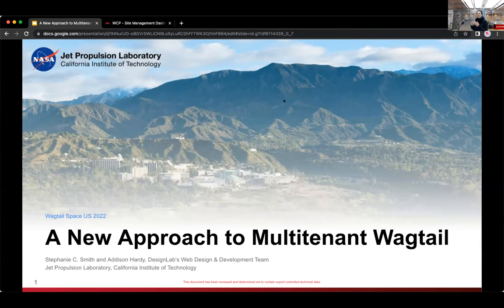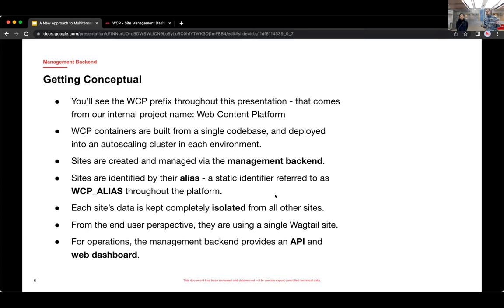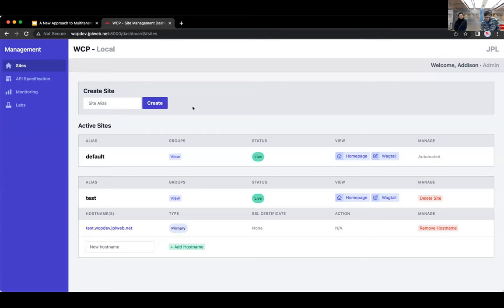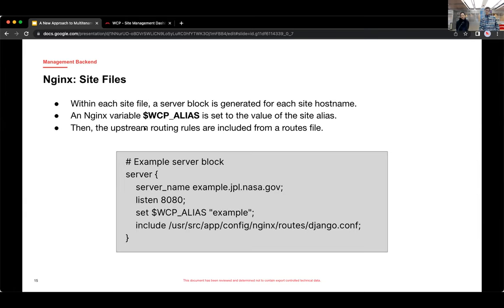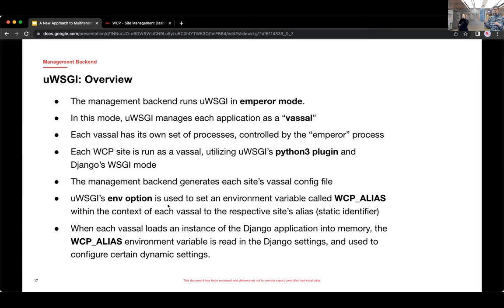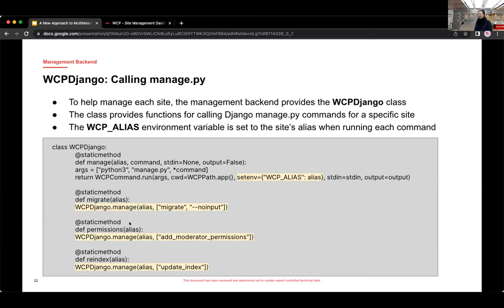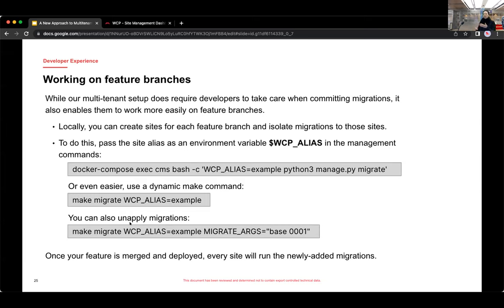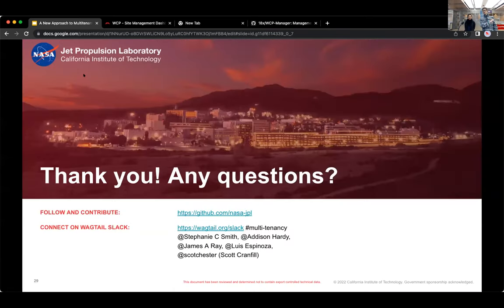A New Approach to Multitenant Wagtail, Stephanie C. Smith and Addison Hardy, Wagtail Space US 2022